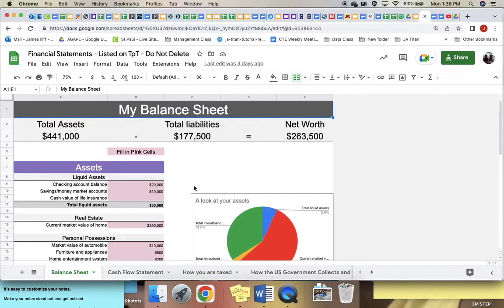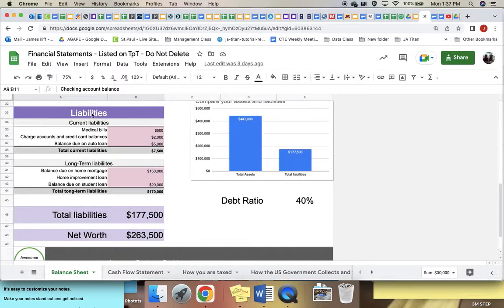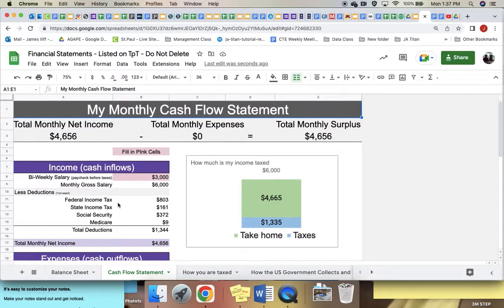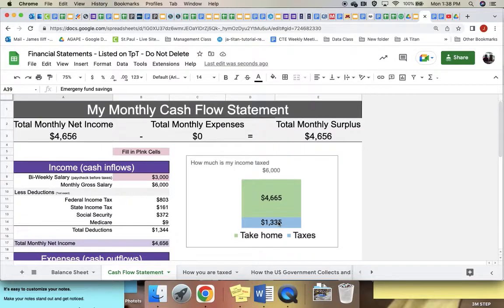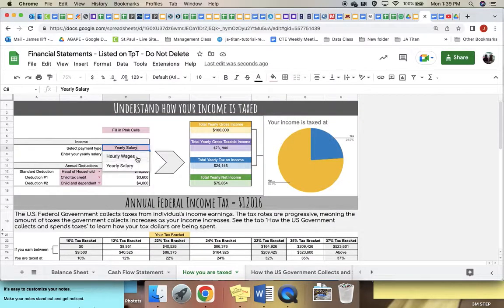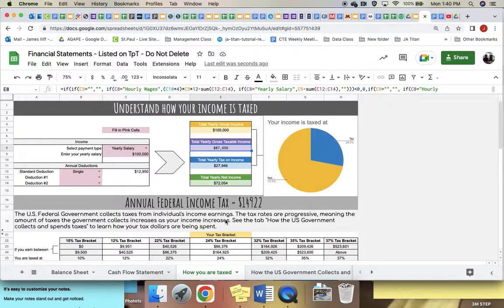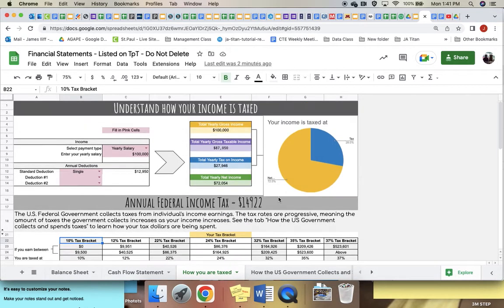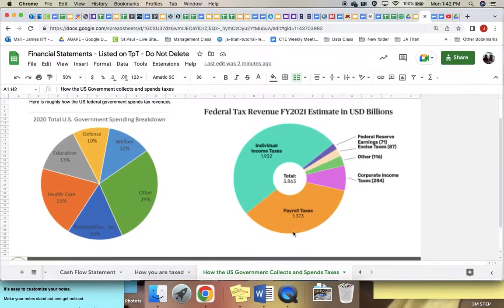financial statements teacher demo